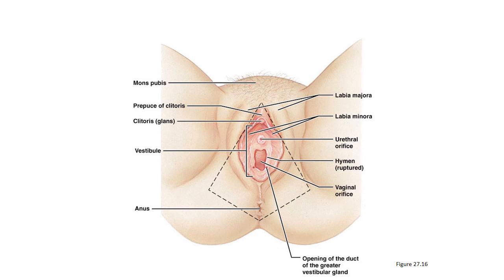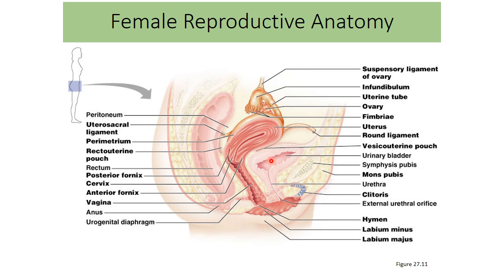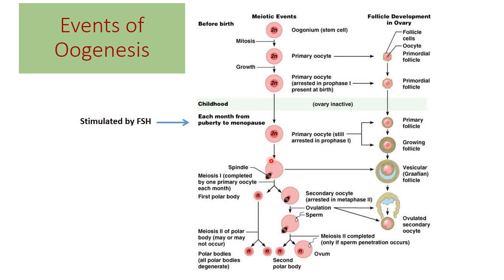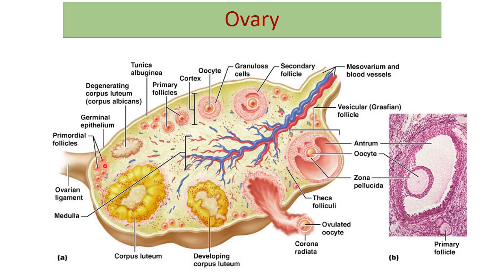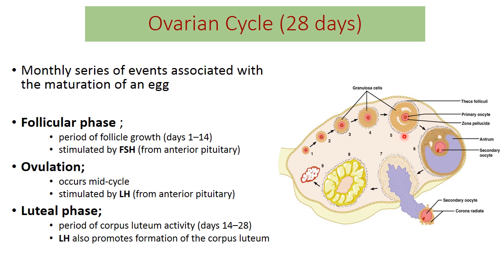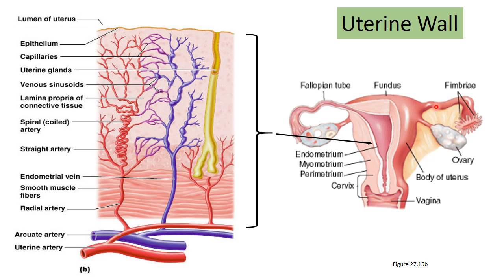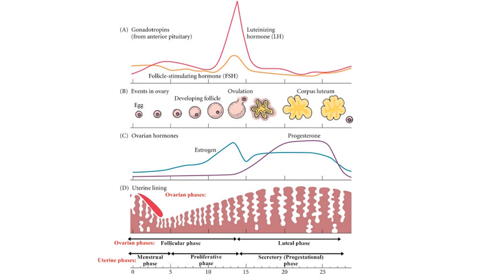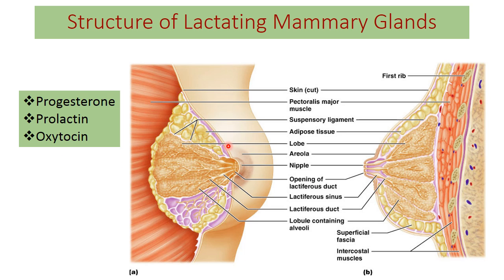Female Reproductive System Physiology